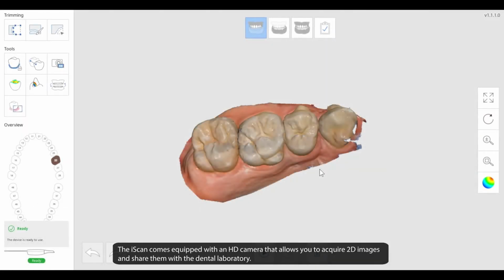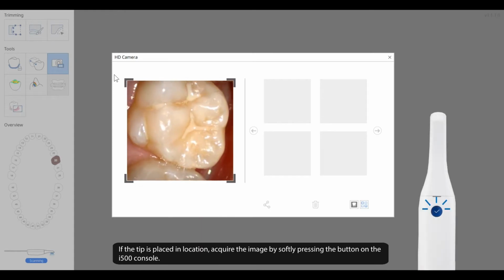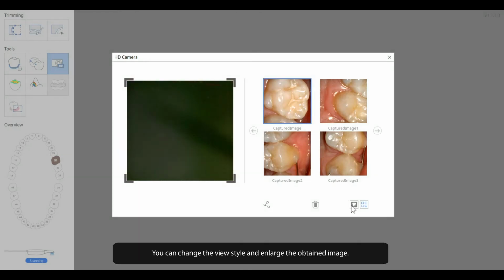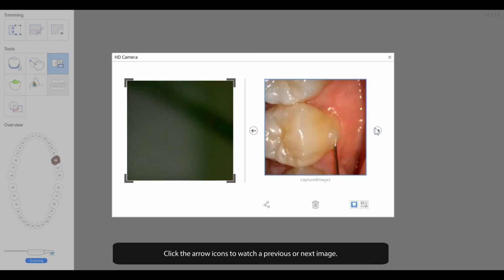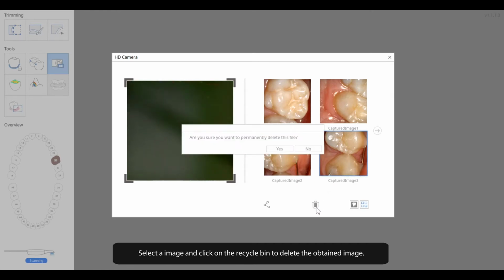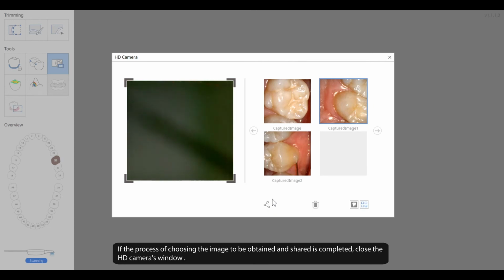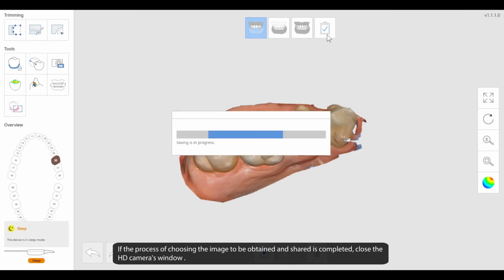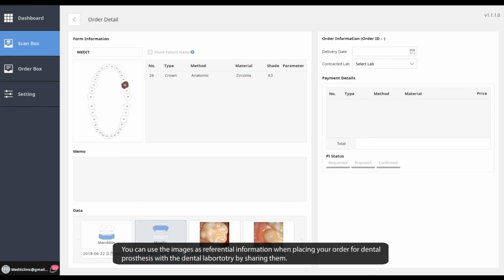How to use the HD camera - Medit Link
A guide to using the HD camera tool in Medit Link's scanning program iScan